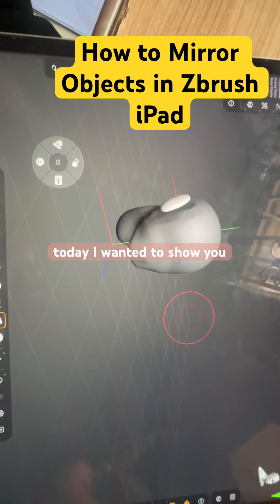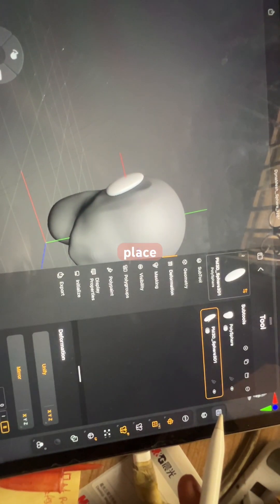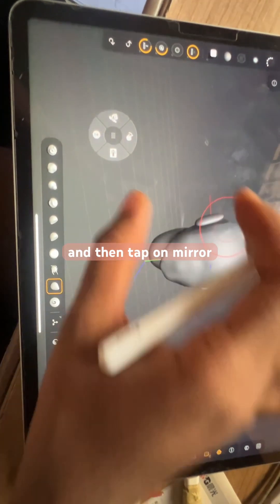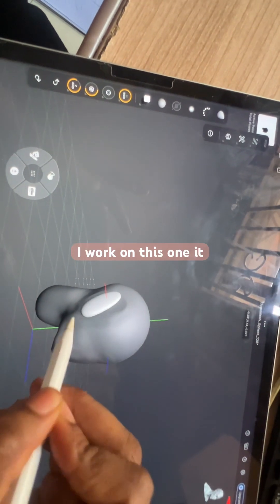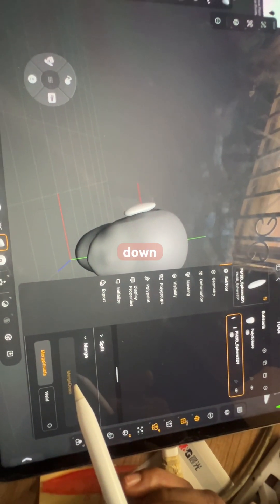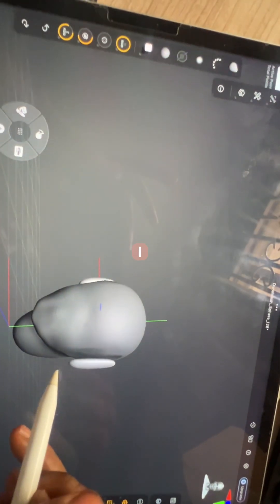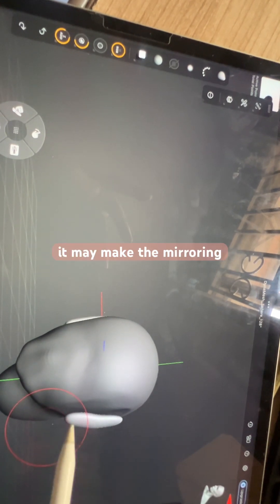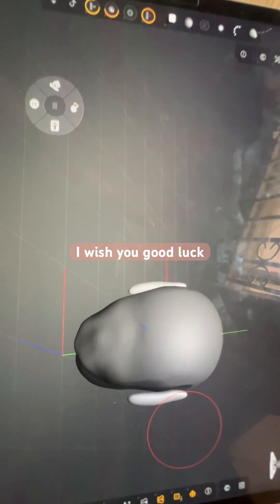How to mirror objects in Zbrush iPad.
Hi babes, let’s do this